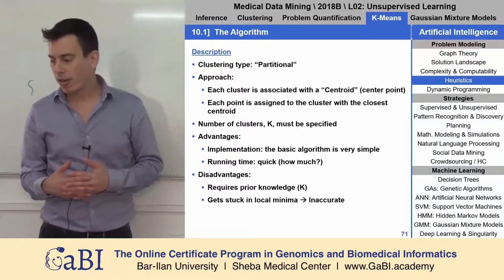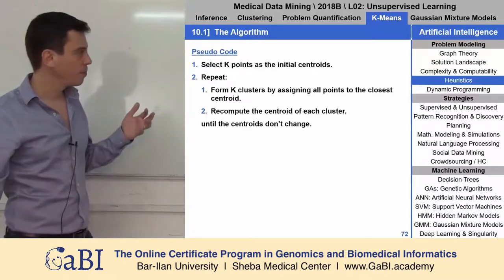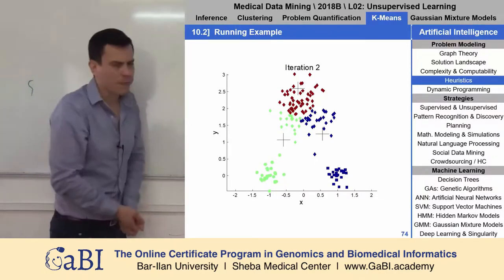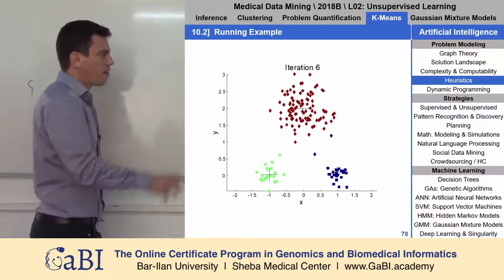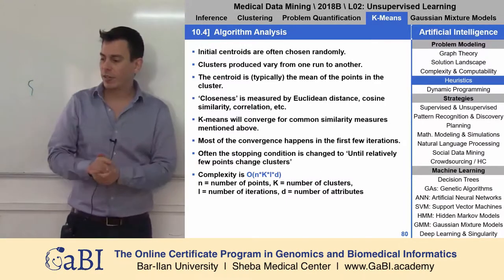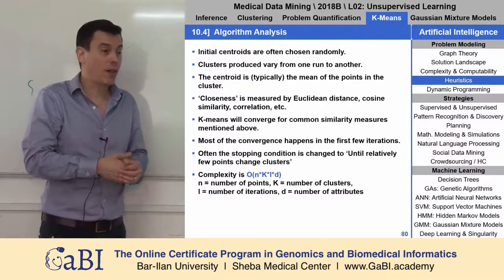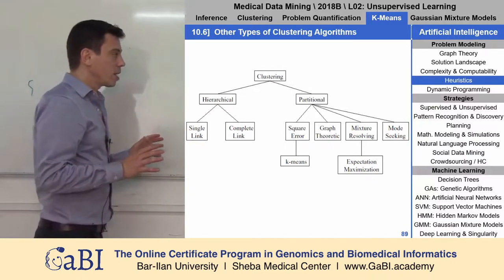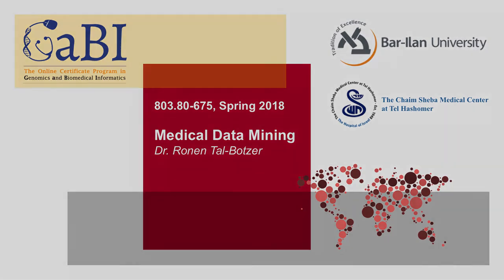The K-Means Algorithm | Medical Data Mining L02T10 | Unsupervised Machine Learning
Spring 2018

Unit L02: Unsupervised Machine Learning | From Data to Information to Knowledge
Topic 10: The K-Means Algorithm